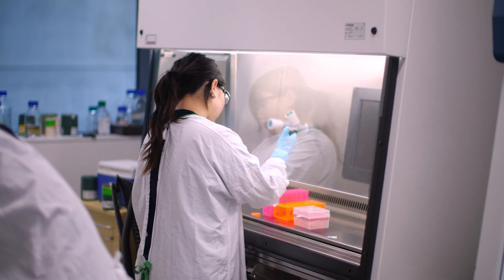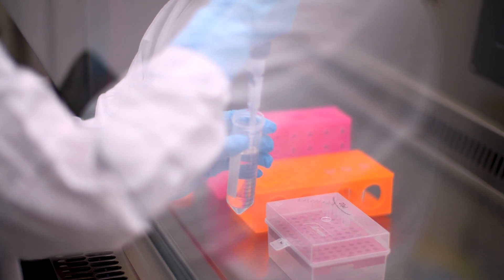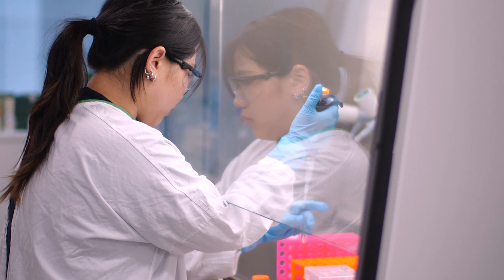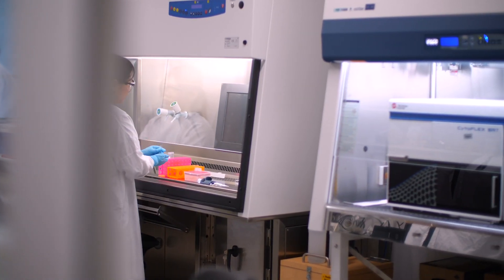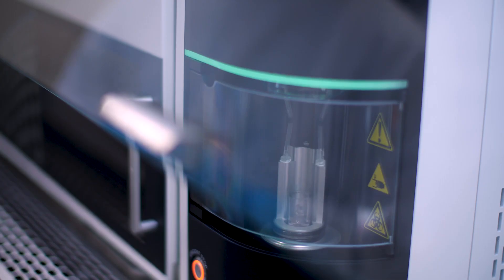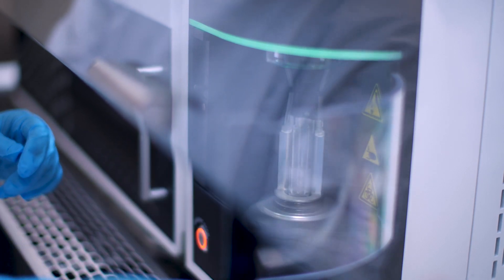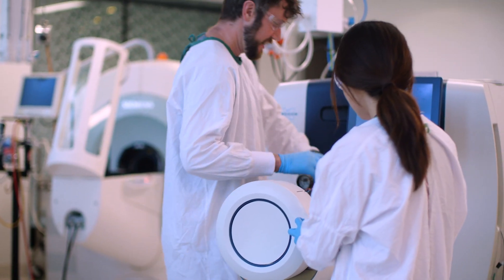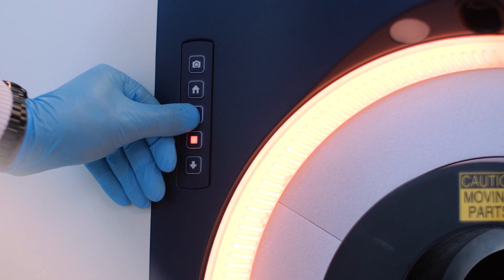Nanomedicine, radiopharmaceuticals and cancer | AIBN Group Leader Professor Kristofer Thurecht